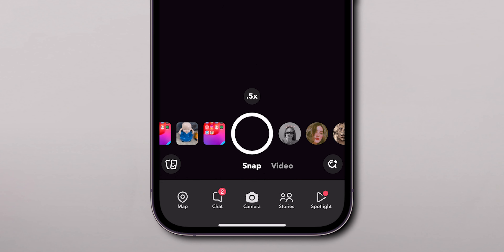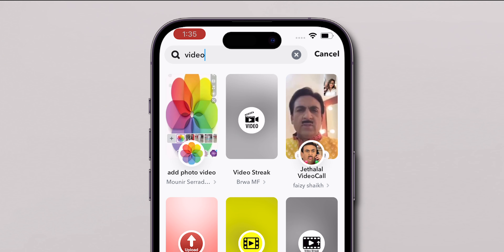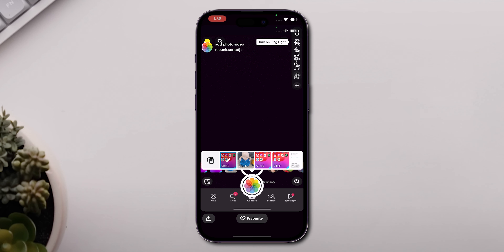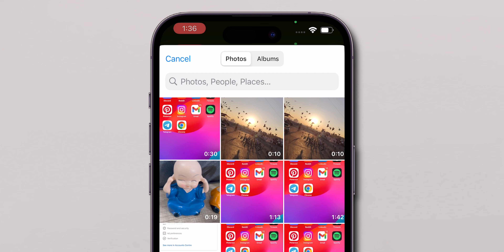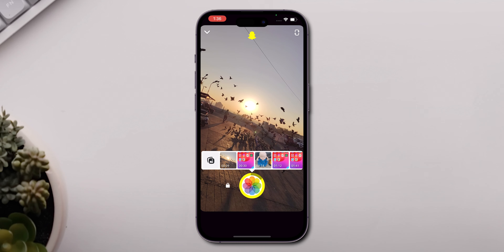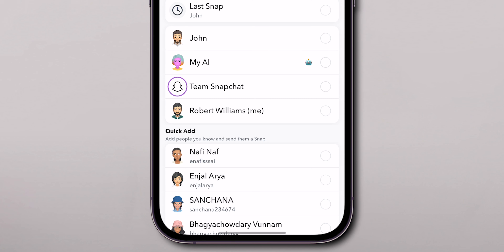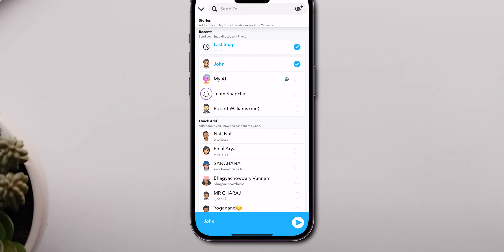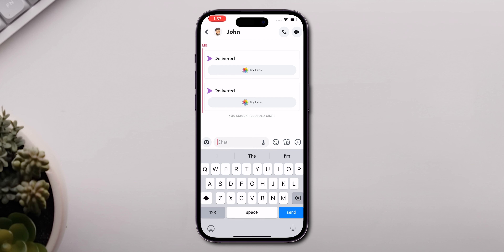How To Send Camera Roll Videos As Snaps On Snapchat?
Learn how to easily send camera roll videos as snaps on Snapchat with this step-by-step tutorial. Whether you want to share a funny moment or a special memory, this guide will show you how to seamlessly send videos from your camera roll to your friends on Snapchat. Don't miss out on this simple yet handy feature - watch now and become a pro at sharing videos on Snapchat!